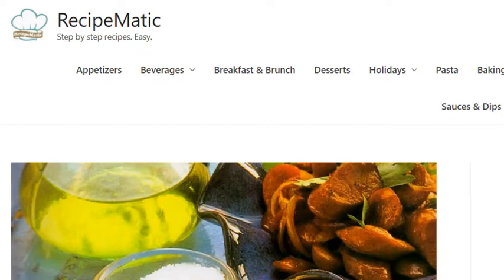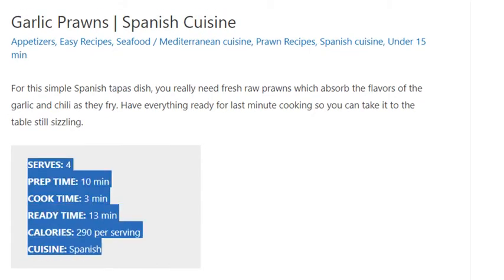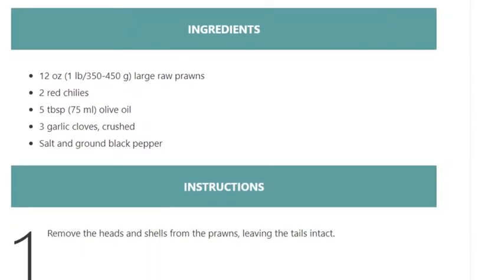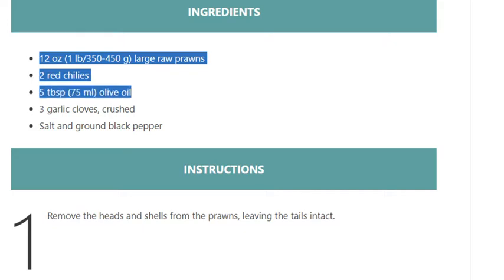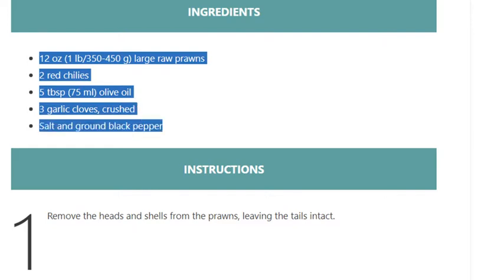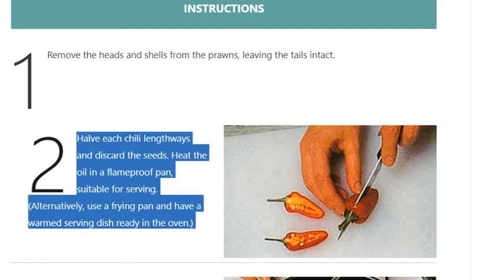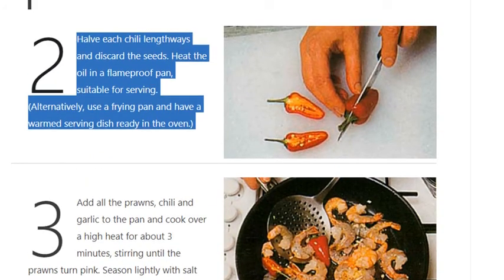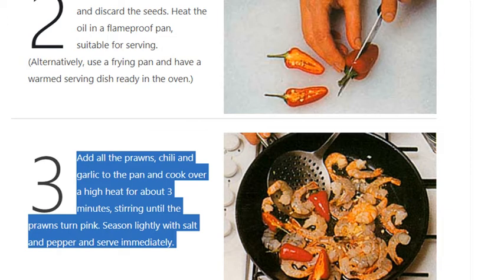Garlic Prawns (Spanish Cuisine)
For this simple Spanish tapas dish, you really need fresh raw prawns which absorb the flavors of the garlic and chili as they fry. Have everything ready for last minute cooking so you can take it to the table still sizzling.